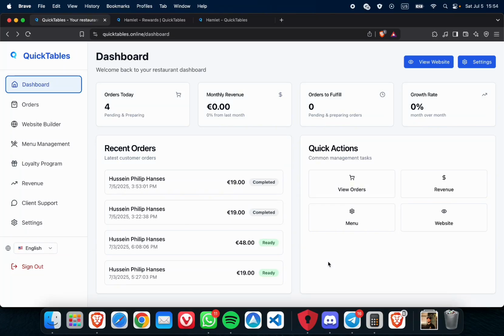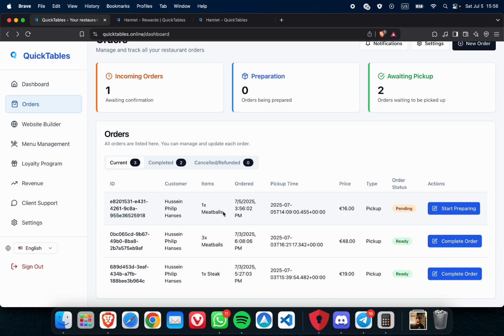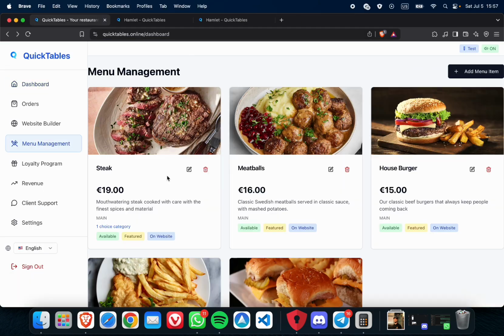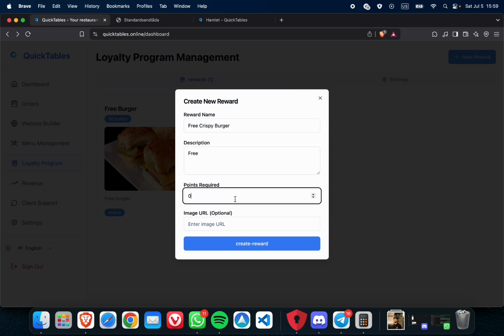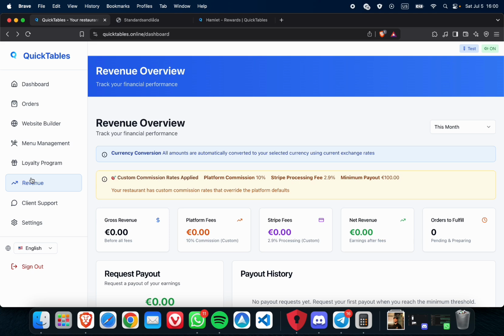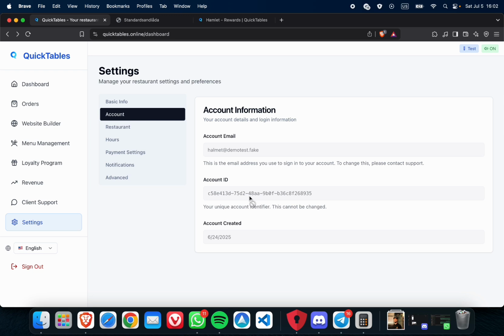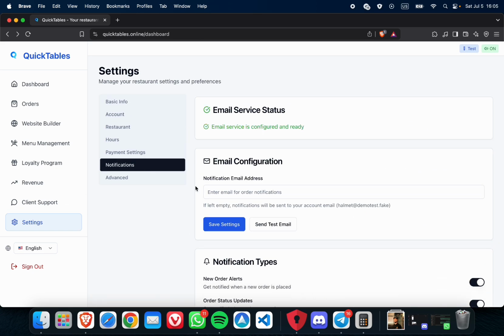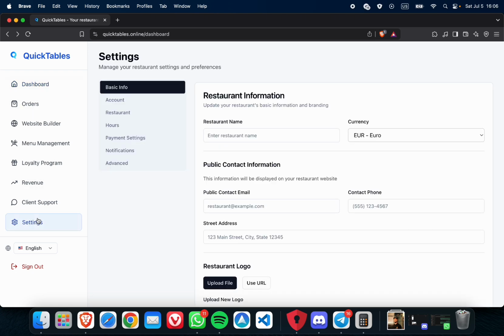QuickTables - How to manage your restaurant with QuickTables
This is a simple tutorial on how you can manage your restaurant using the QuickTables software.

Please do not hesitate to ask any questions in the comment section below!